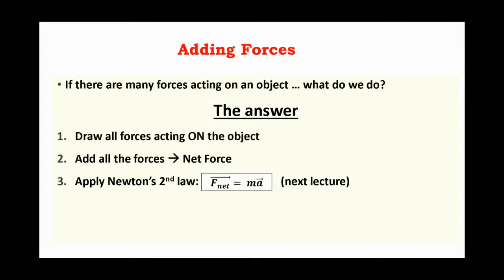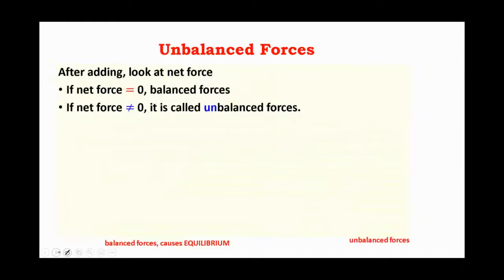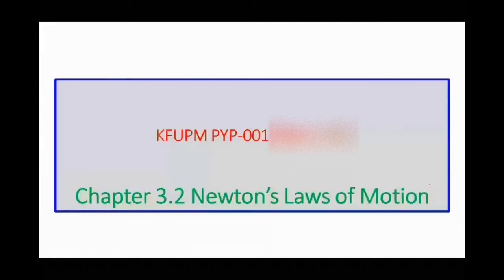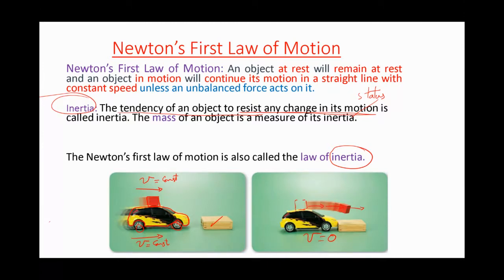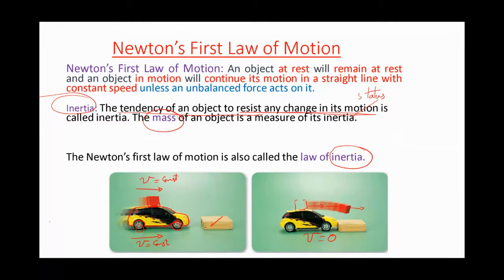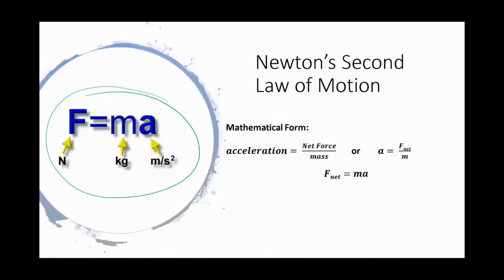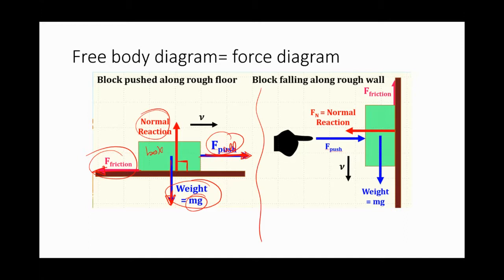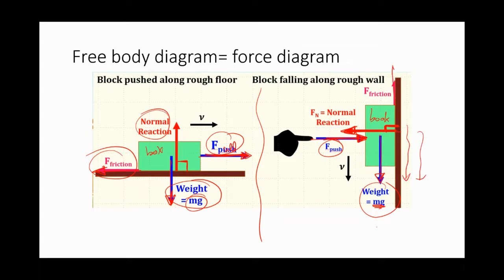Ch3.2 Newton's laws